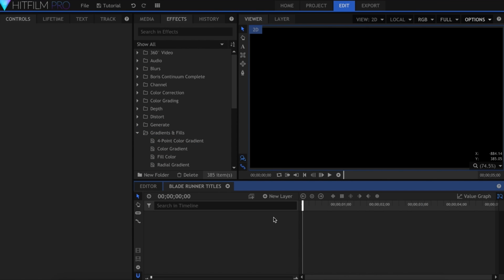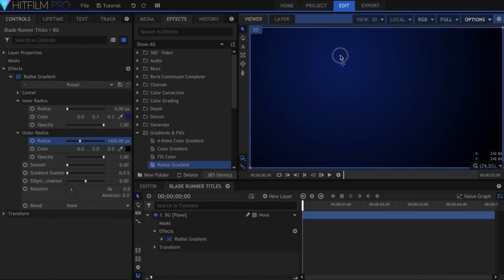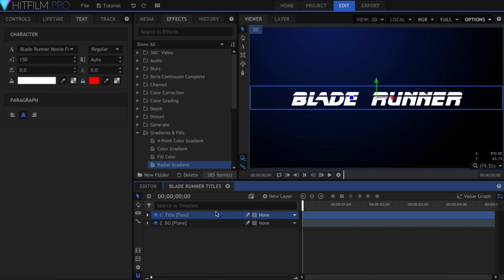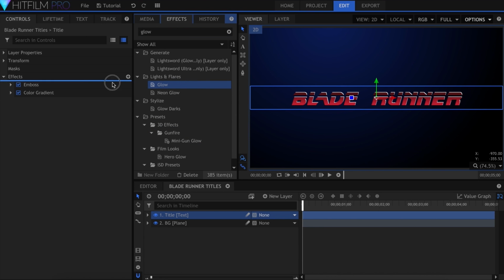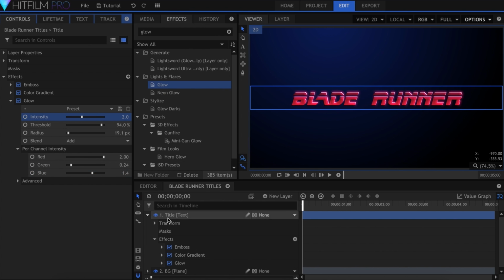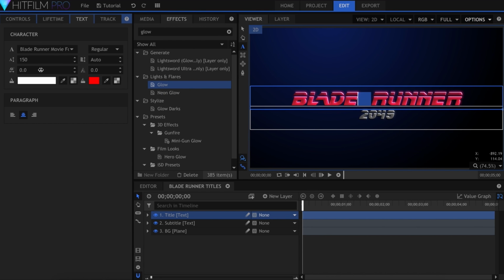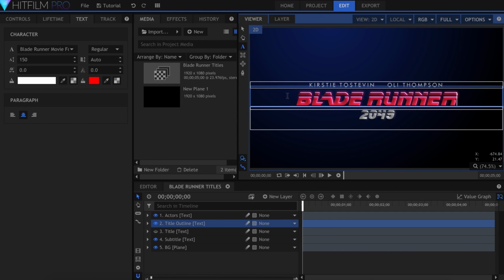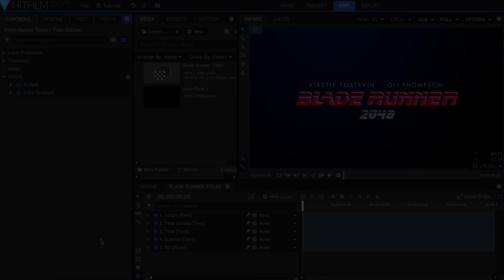How to create a Blade Runner style title | HitFilm Express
Re-create the stylistic Blade Runner 2049 title in HitFilm Express and Pro. This week Javert takes you through a step-by-step process to replicate the title sequence for your own videos or movies. Download the font and project file below to get started!